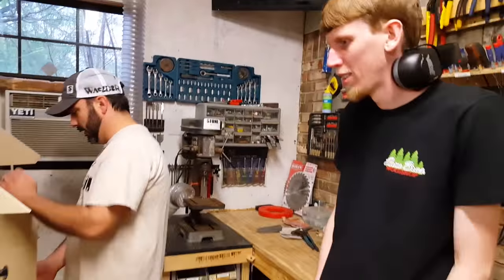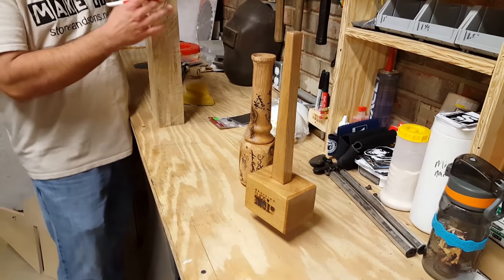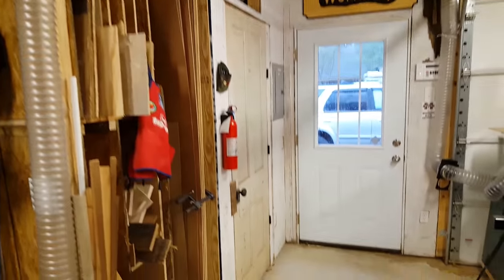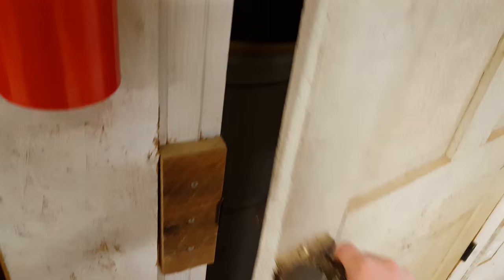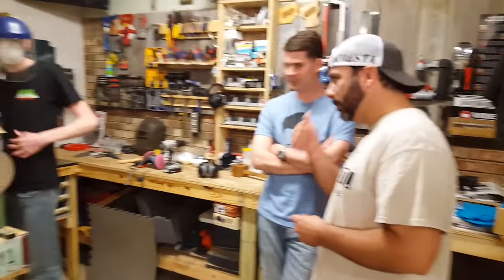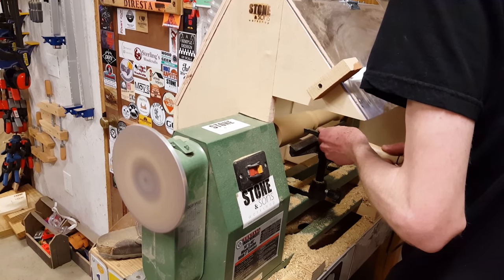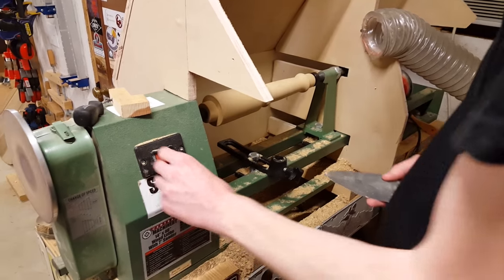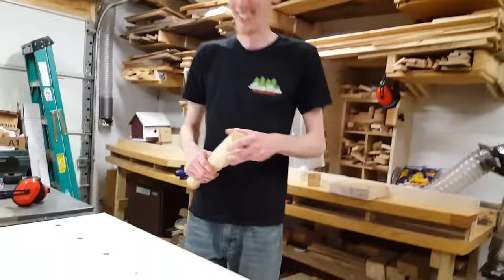Matt Lane and I visiting Shawn Stone's Shop and turning a mallet